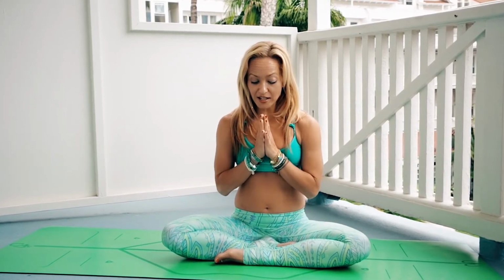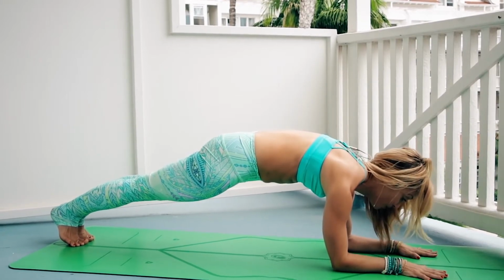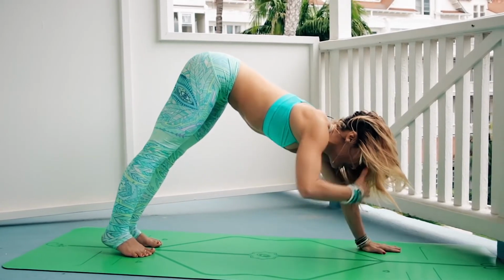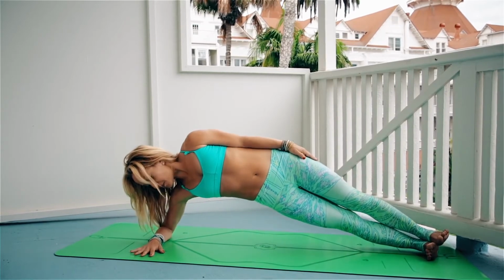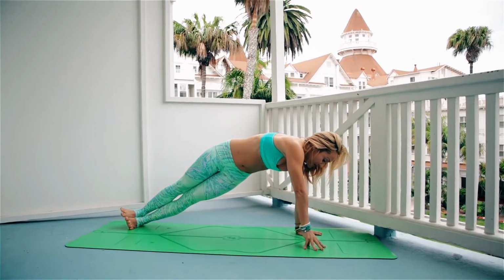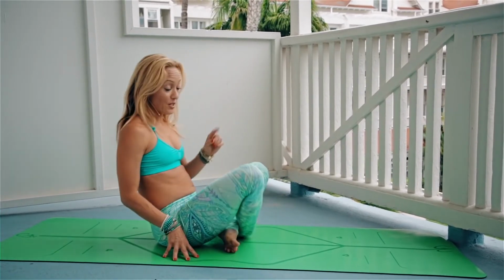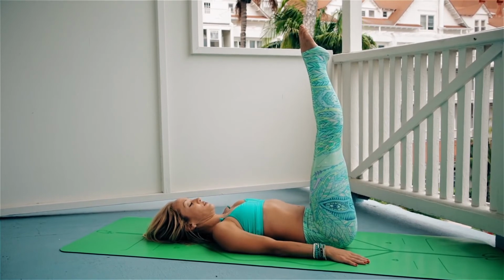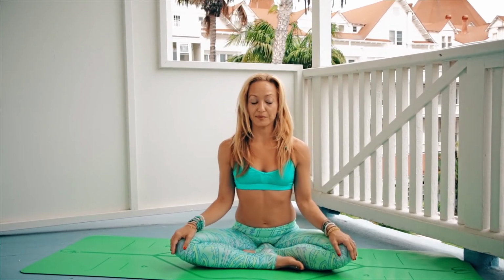Yoga cho người mới, Hành trình đi tới sức mạnh với Master Kino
Sau 7 năm học tập tại Mysore, Ấn Độ, Kino được Sri K. Pattabhi Jois cấp bằng chứng nhận giáo viên dạy Ashtanga Yoga. Để có được giấy chứng nhận này cực kỳ khó. Học viện Shri K. Pattabhi Jois Ashtanga Yoga Institute là nơi duy nhất cấp giấy chứng nhận này. Trên thế giới chưa có ai được cấp bằng này ngoại trừ Kino.